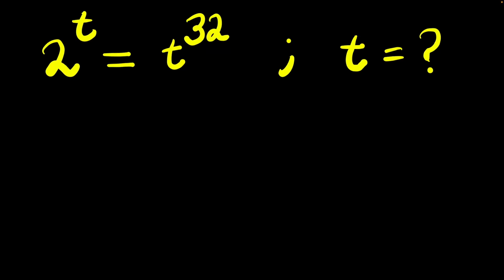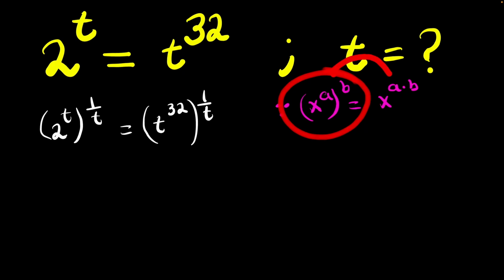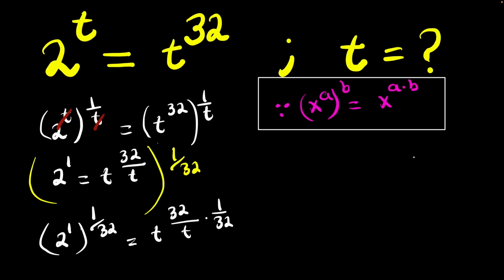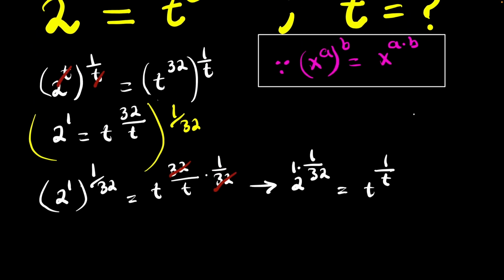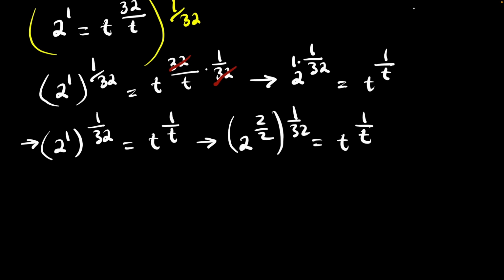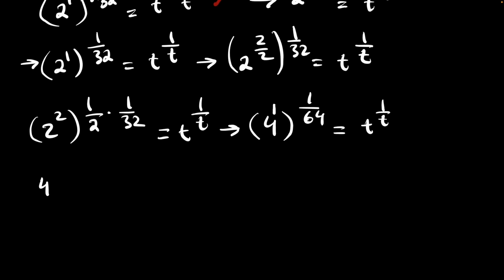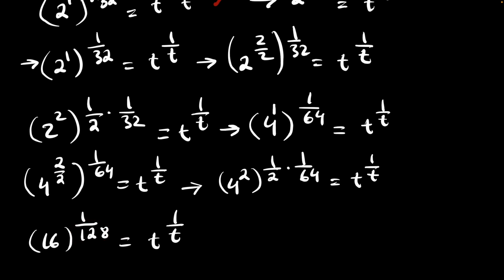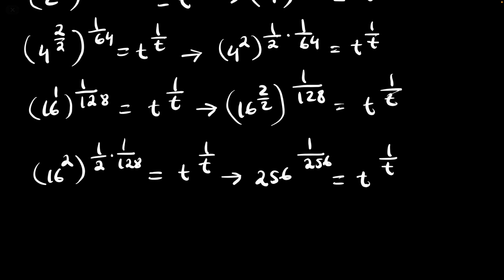“Impossible or Easy? Solve 2^t = t³² 🔥”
Can you solve this challenging equation? 🤔

👉 Solve:
2^t = t³²

This problem looks simple, but it confuses almost everyone — even advanced students struggle with it!

In this video, I will:

Break the problem step by step
Show the correct mathematical thinking
Help you understand exponential equations deeply

⚠️ Most people fail this question… will you?